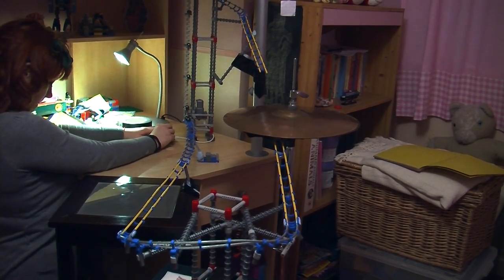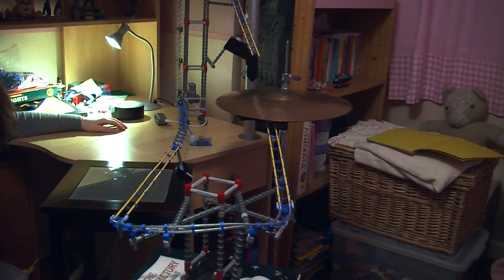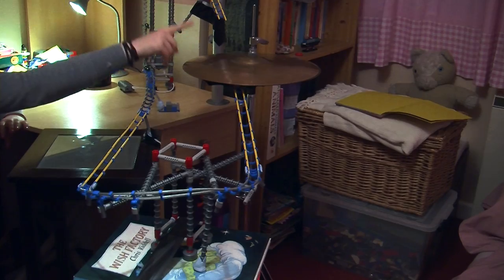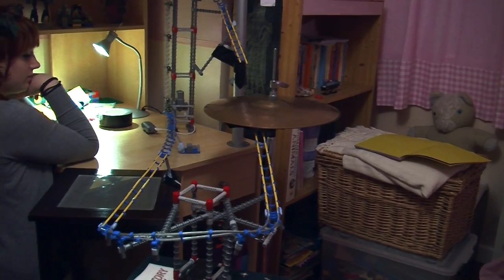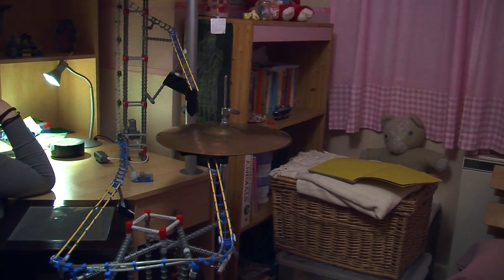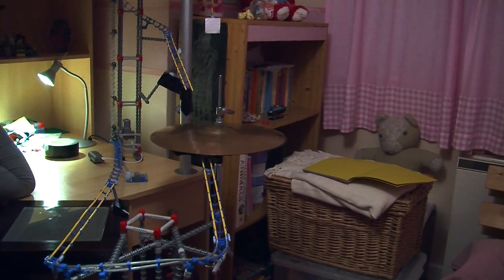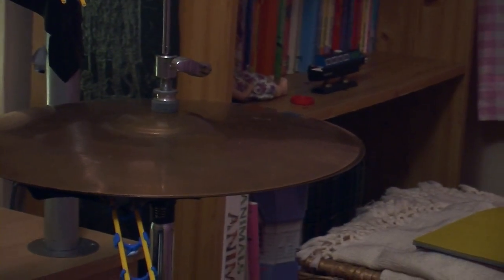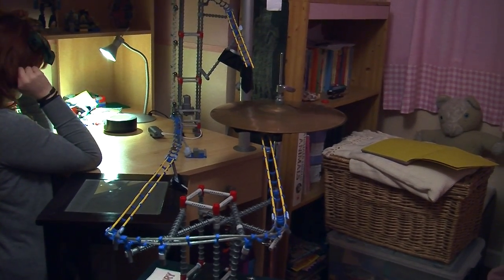Marble Run Madness 5! (The Hi-Hats)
Created for my workbook blog, here is the Hi-Hat part of main drum machine for my Experiment piece.

This video shows the marbles hitting the Hi-Hats then looping back to the elevator to repeat.

Not the most exciting video but again this is just a mini experiment I created for my workbook blog so I hope you can enjoy it somehow :)

Created - (28/12/2010)